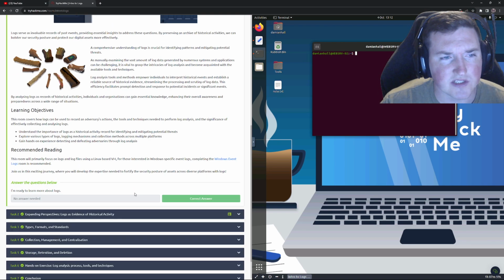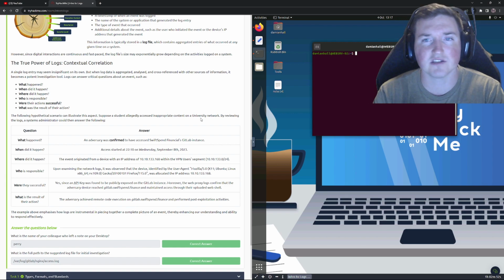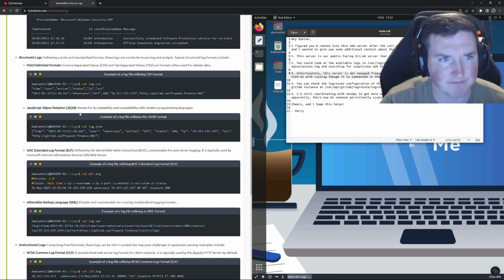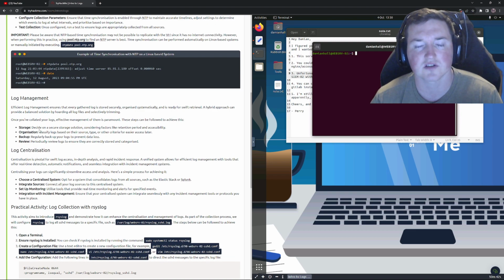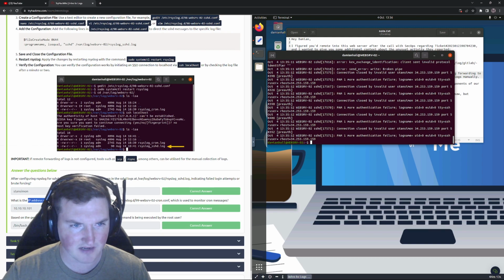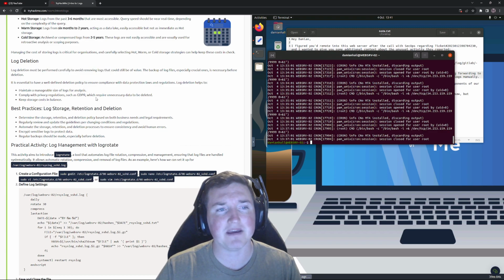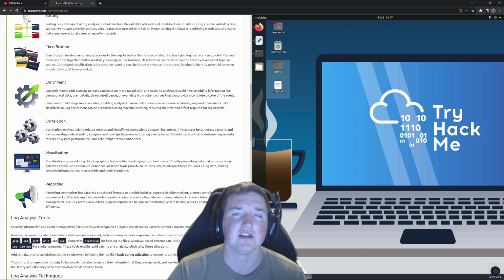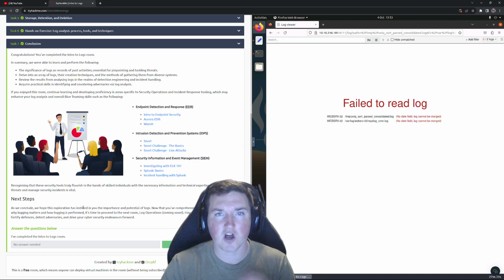Intro to Logs: Tryhackme SOC levl 2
This is the start of the SOC path level 2. This is me explaining all about how logs are so vital  and necessary for all security operation centers.